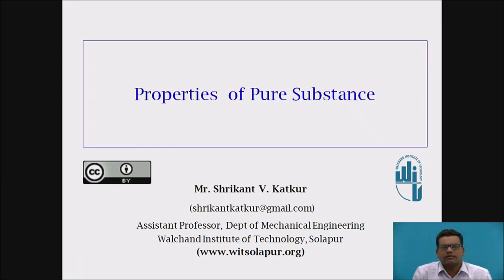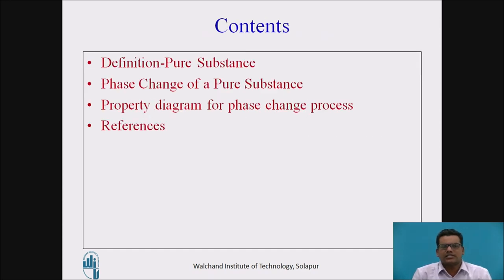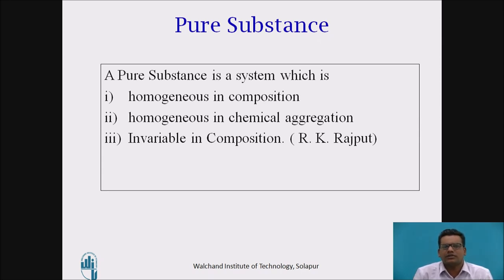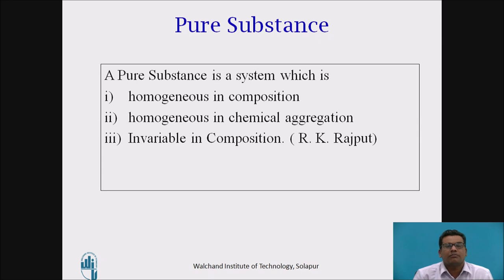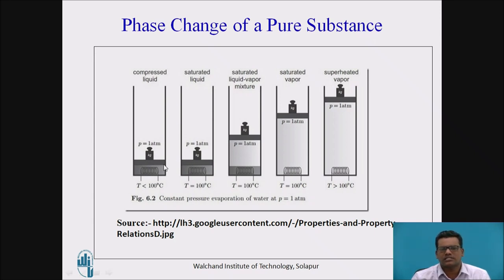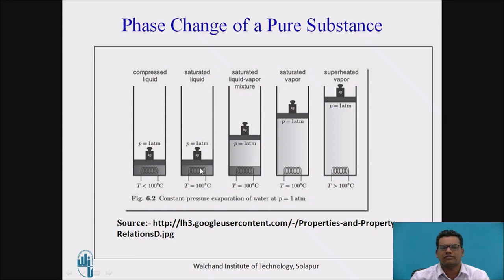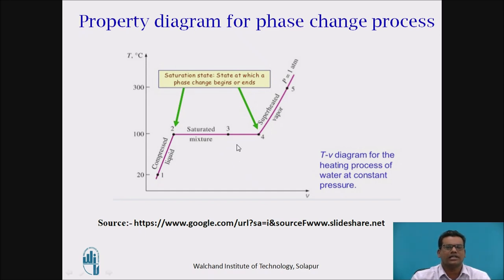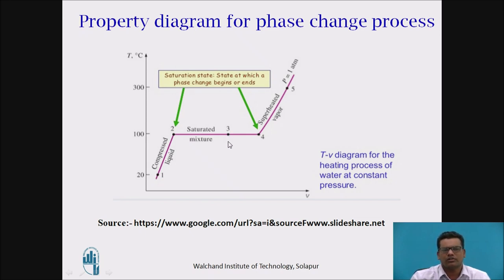Properties of Pure Substance Part-I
Mr. S. V. Katkur
Assistant Professor